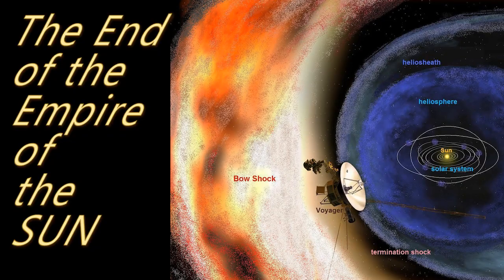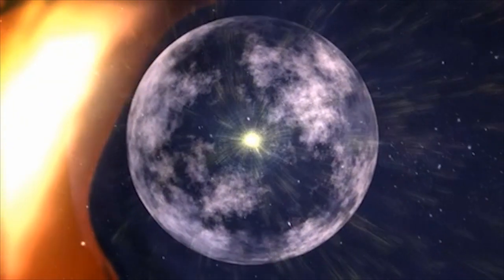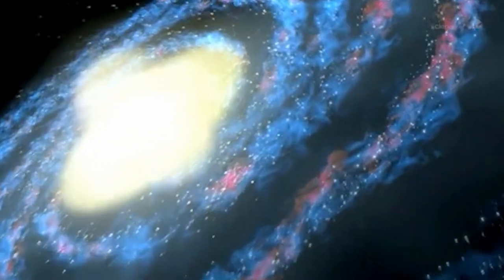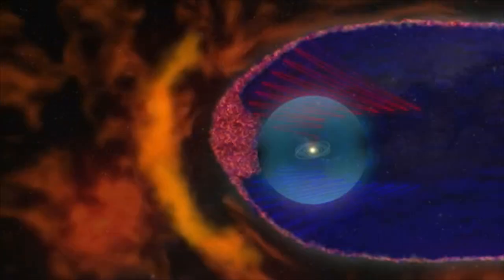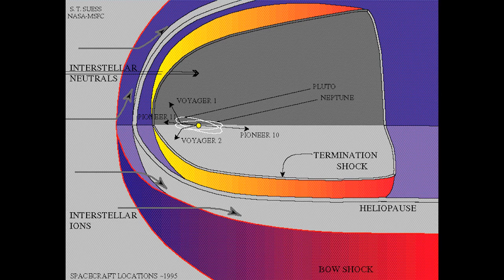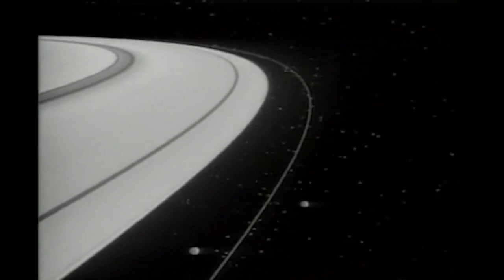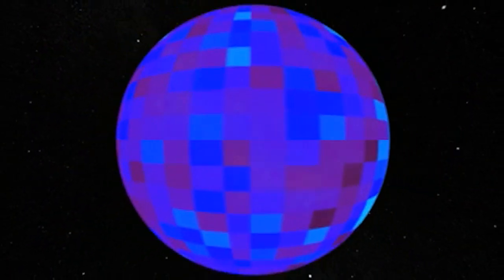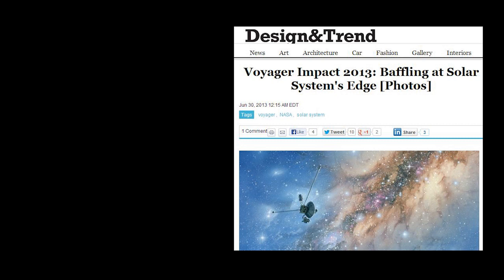The End of the Empire of the Sun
When does the Sun's reign end and interstellar space begin? Not even science knows. This ain't no magnetic fluff! This is real stuff!